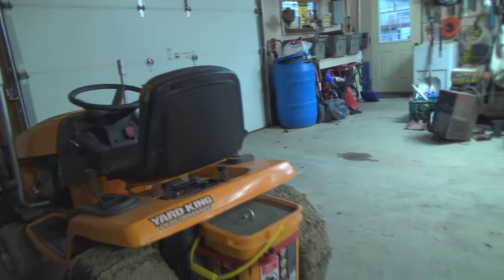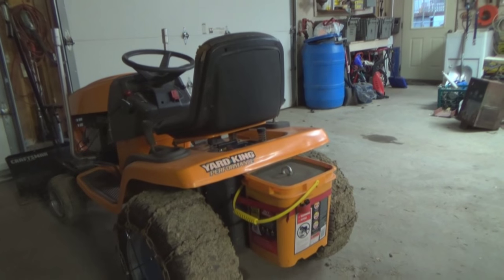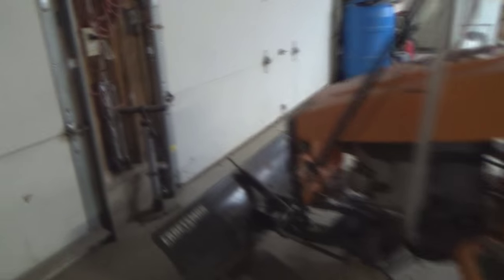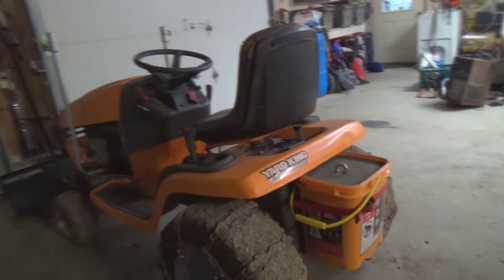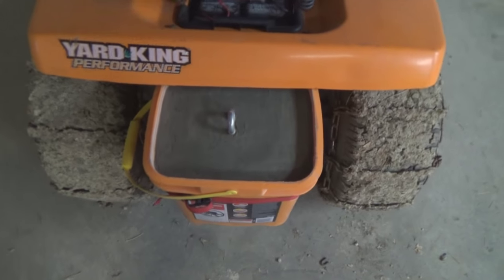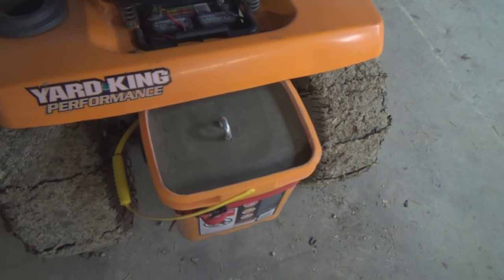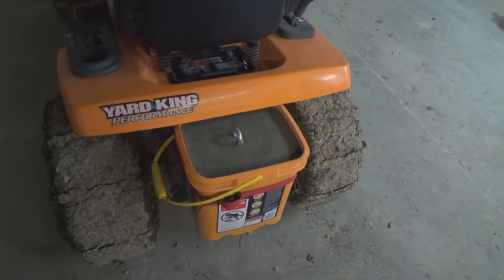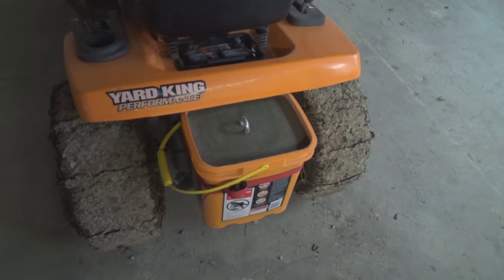Now you know the rest of the story